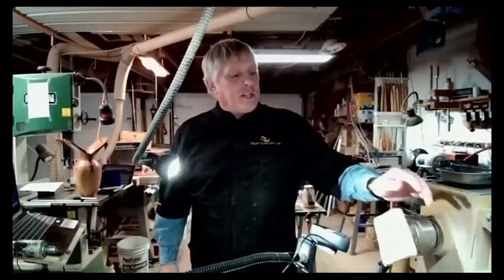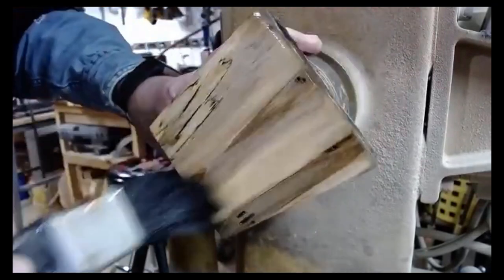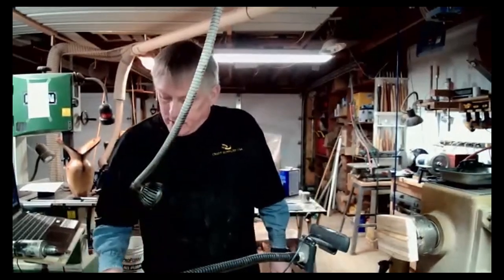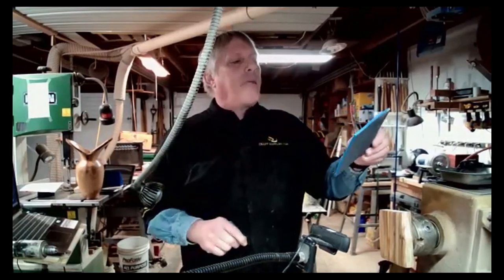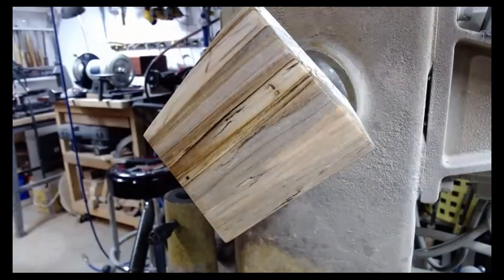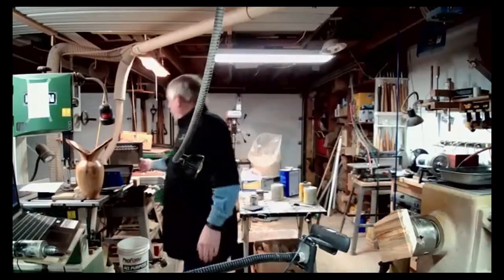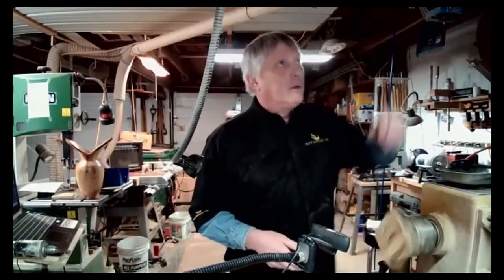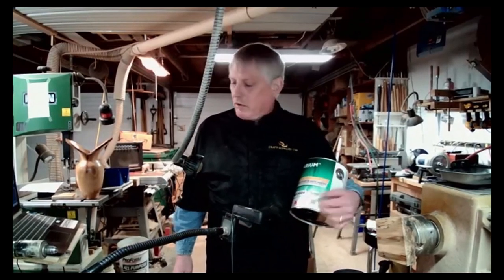Dougs Woodturning Finishes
I talk about using lacquer and my version of the museum quality finish.